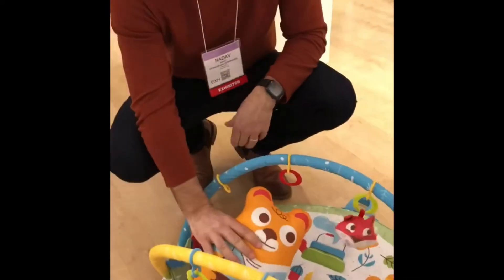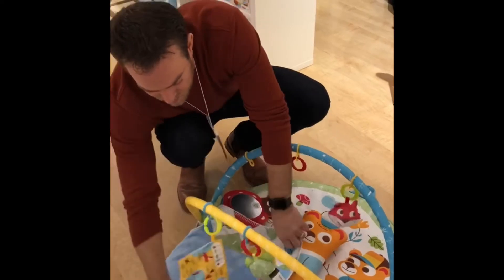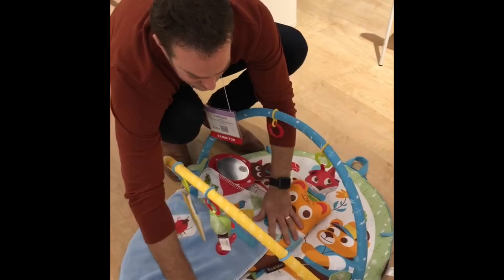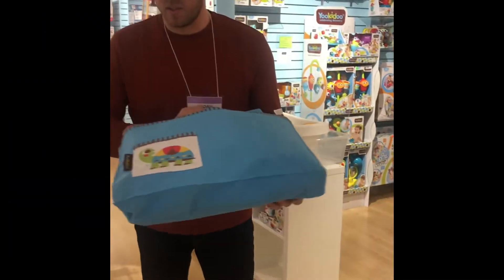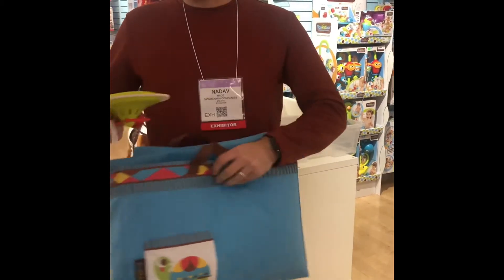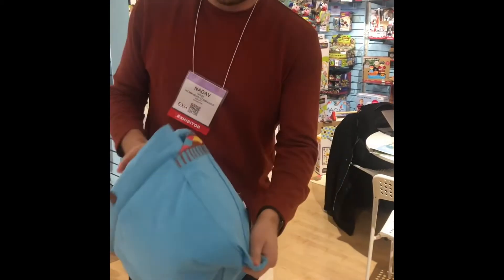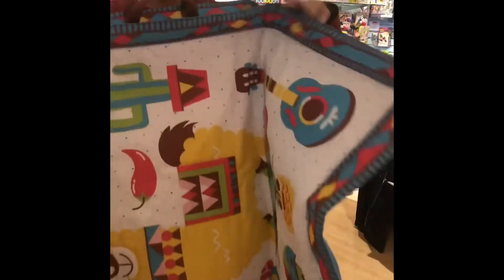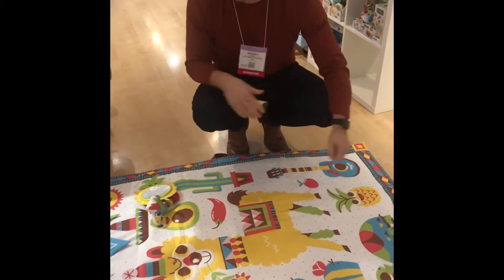Yookidoo - Playmats and Jet Duck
Yookidoo’s baby toys are all about fun, entertainment, exploration, and discovery. 👶🏽The convenient on the go mats and gyms are perfect for picnics, backyard play, yummy time, and more! 🌳